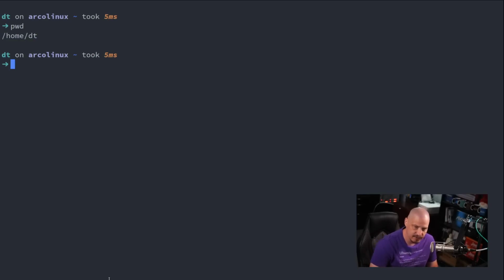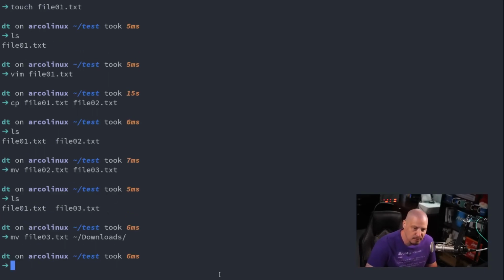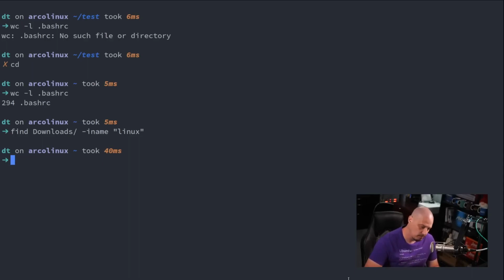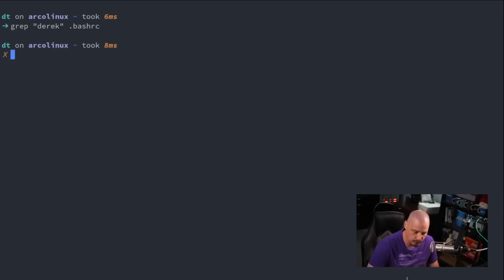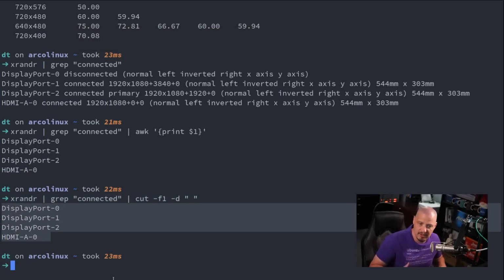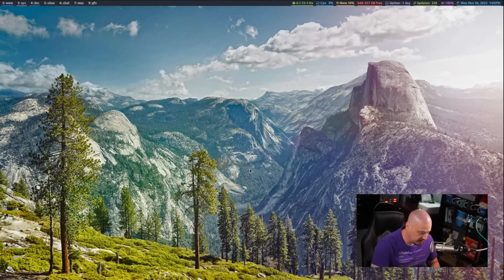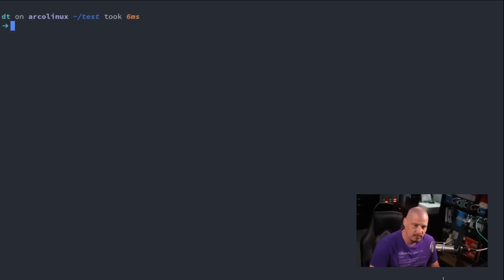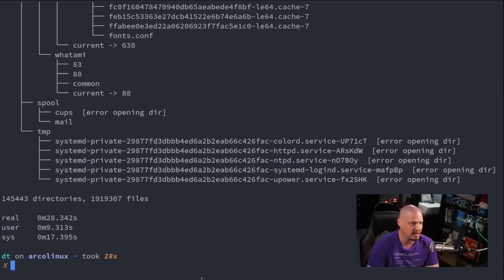Learn The Linux Terminal In 30 Minutes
Learn the Linux terminal in 30 minutes (actually 39 minutes but let's round down!).

0:00 pwd, ls, cd, clear (CTRL-L)
3:12 man, --help, nano, cat, less
4:32 touch, mkdir, rmdir, cp, mv, rm
8:32 whereis, which, uname, wc
11:16 find, CTRL-C, echo, printf
13:54 pipes, less, head, tail
15:12 redirection
16:43 grep, sed, awk, cut
21:19 xrandr, chmod, chown
25:14 history, !number, !!, kill, killall, xkill, top, htop
28:05 ping, wget, curl
29:41 seq, shuf, echo $RANDOM, sort
30:26 test, &&, ||, xargs, lsblk, df, du
34:29 date, cal, bc
35:35 split, cat (again), time

Credits:-@DistroTube